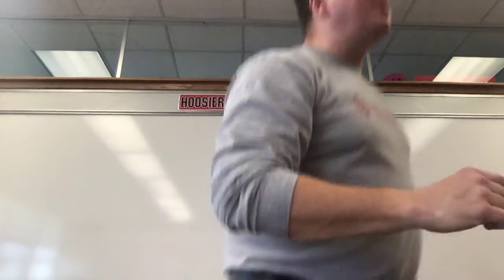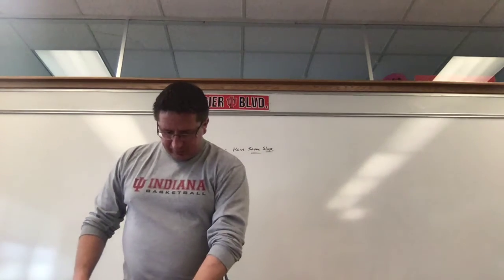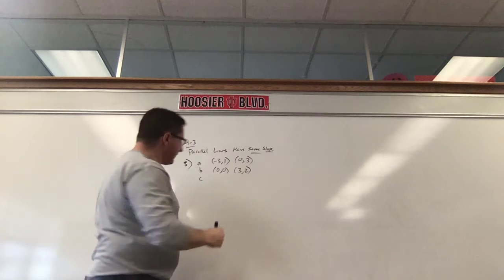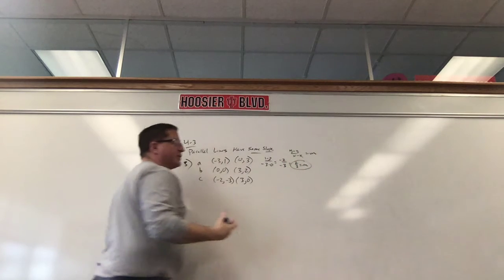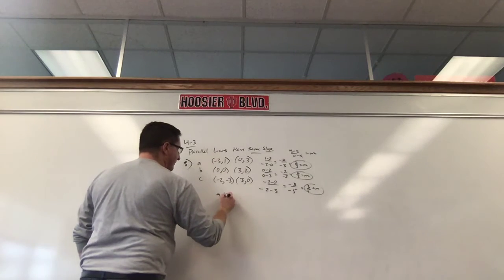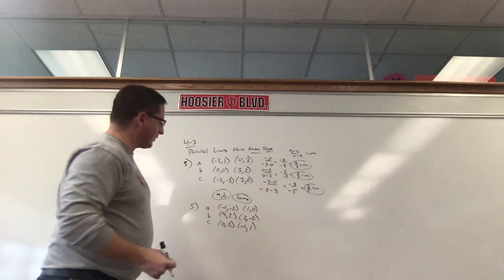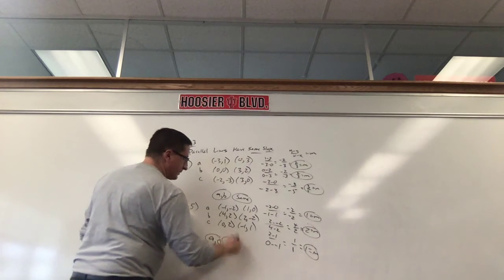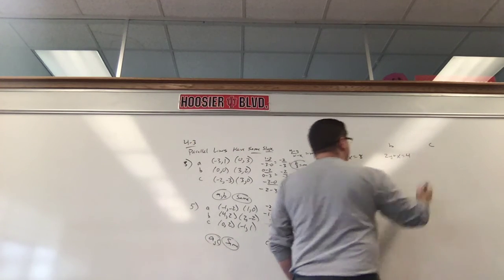1:12:21 Algebra Lecture Section 4 3 Part 1